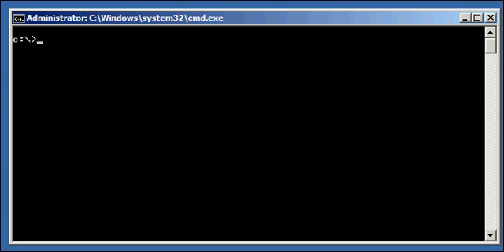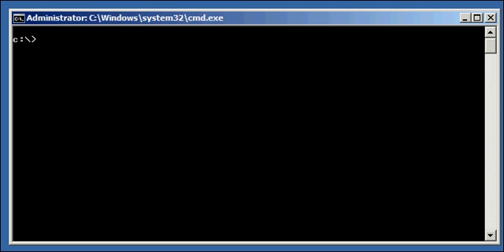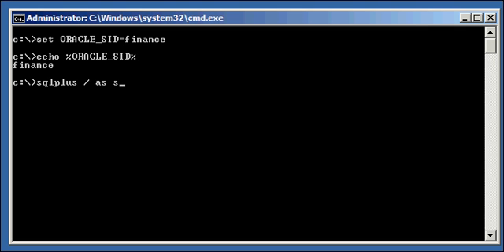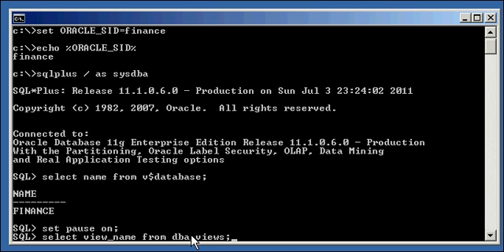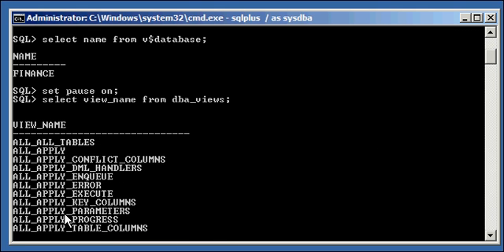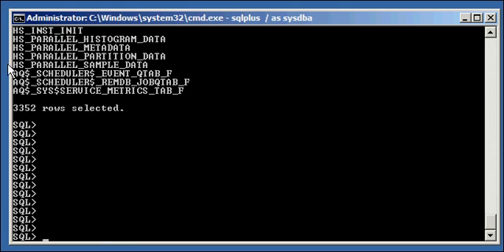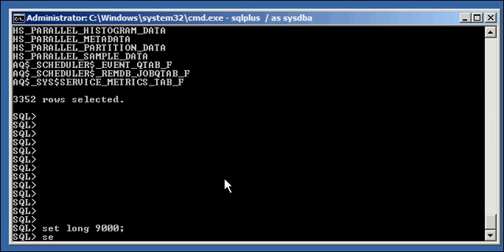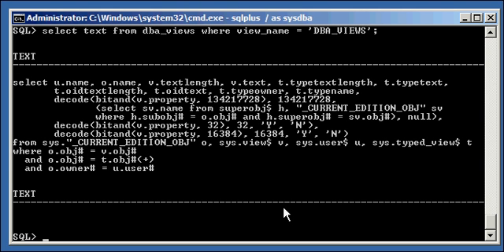Oracle DBA Justin - Oracle database internals - Data dictionary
Oracle database internals - Data dictionary